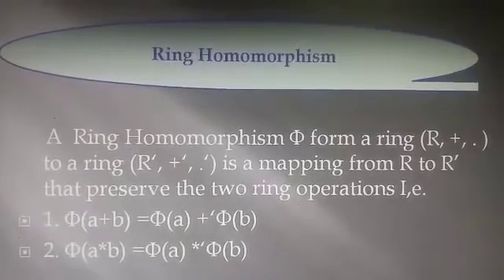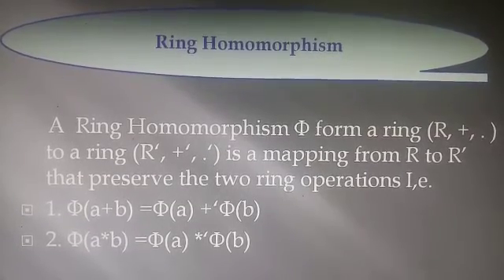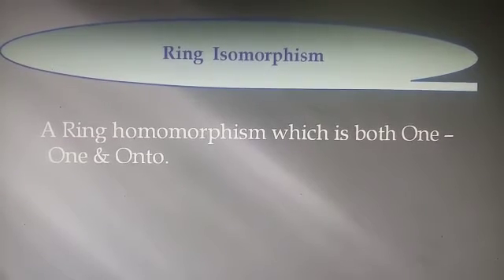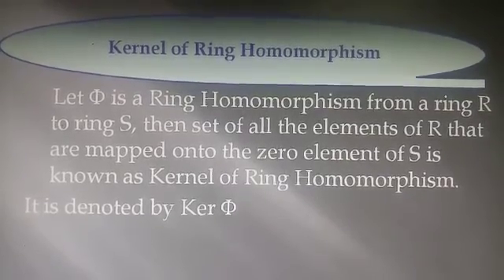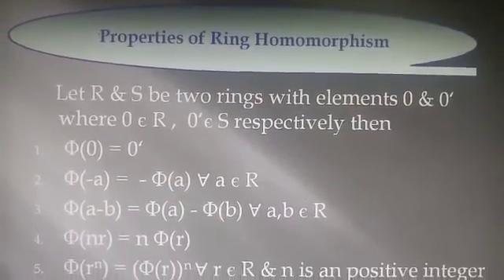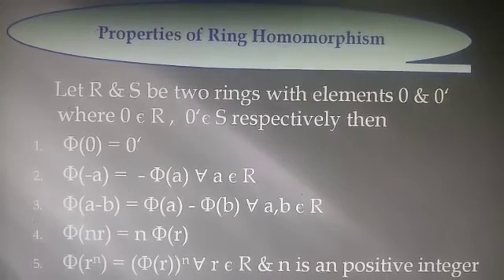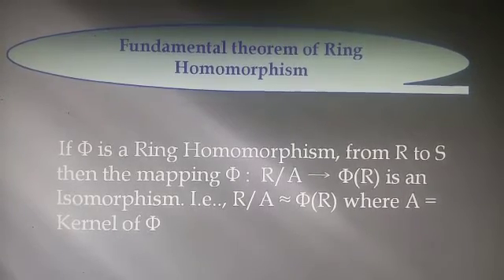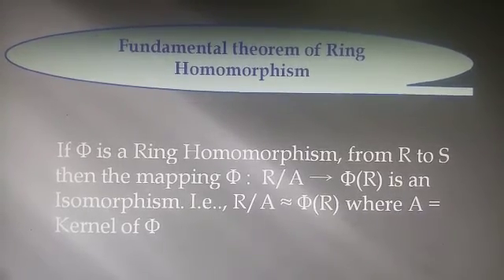Ring Homomorphism by Swetha